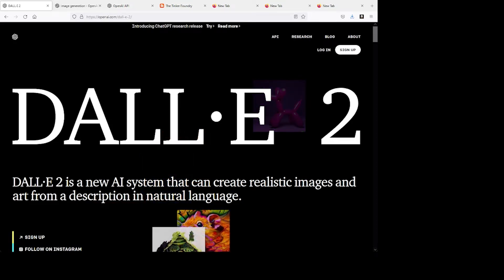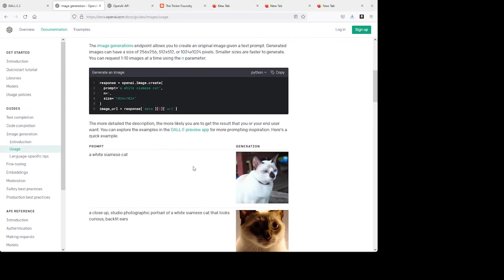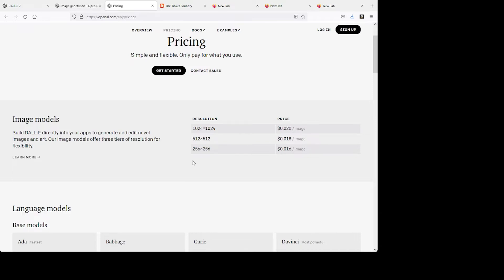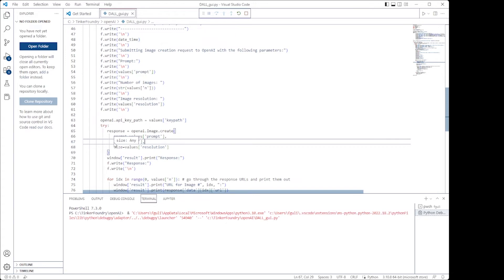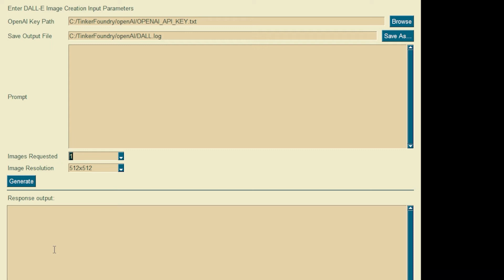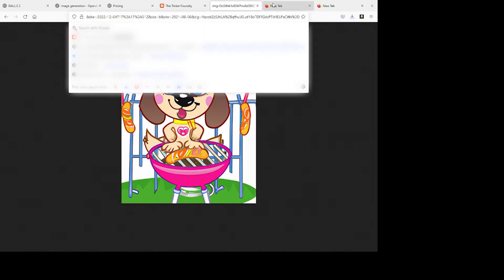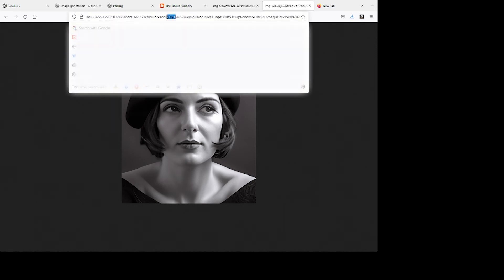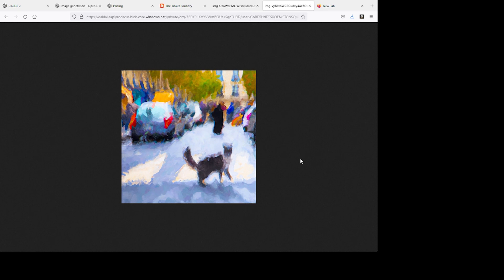Episode 1: Text to Image Generation Using the DALL-E API and Python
We will be exploring image generation using the DALL-E API and Python.